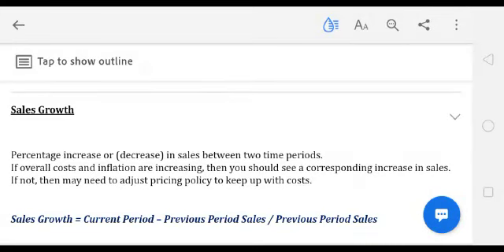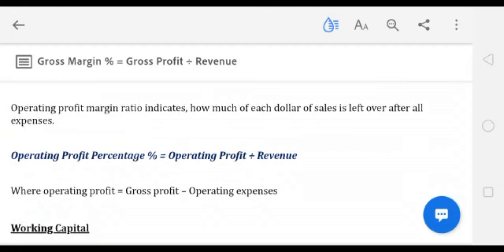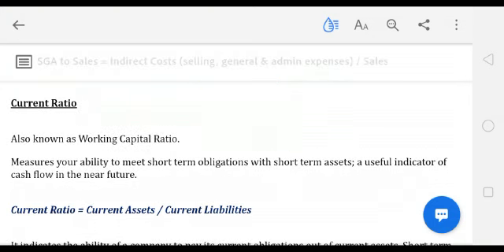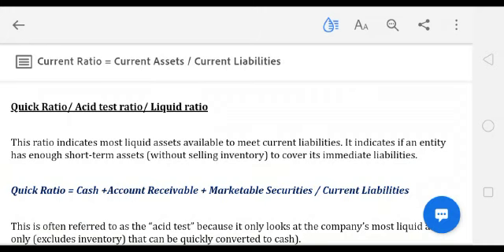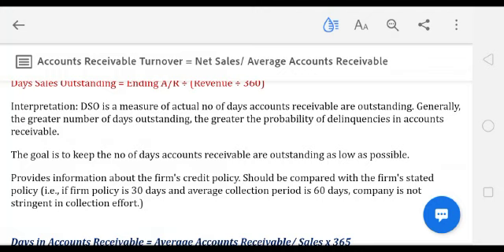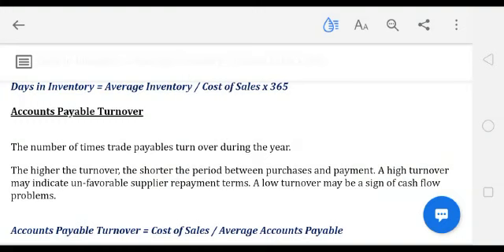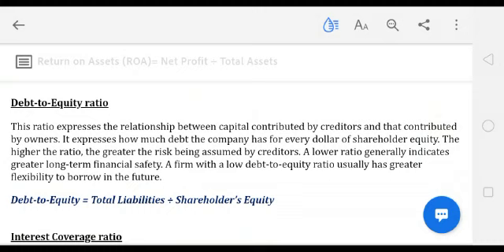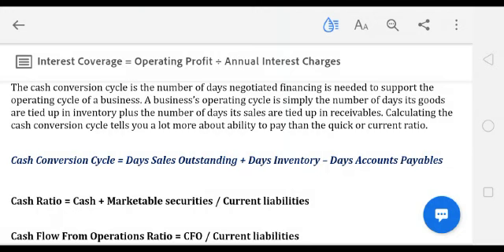Ratio analysis | ratioanalysis | House of Commerce